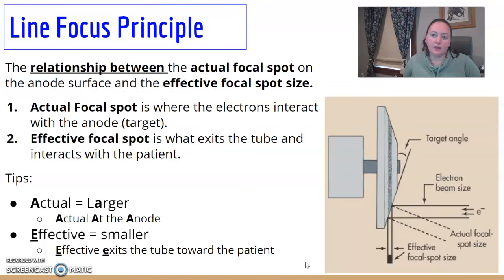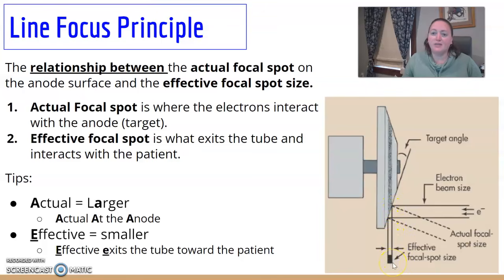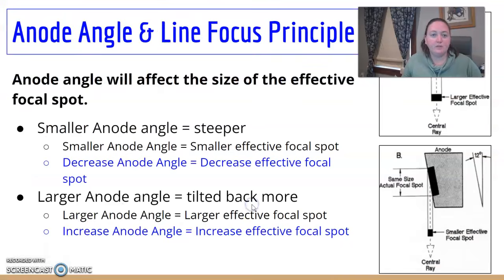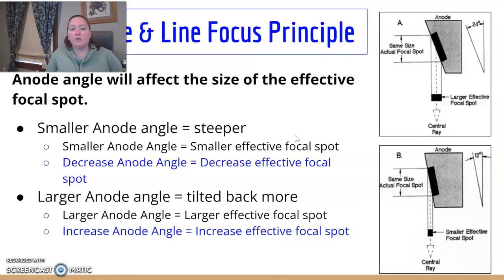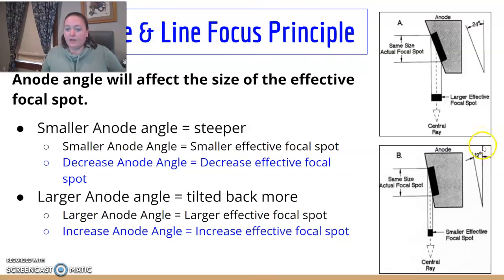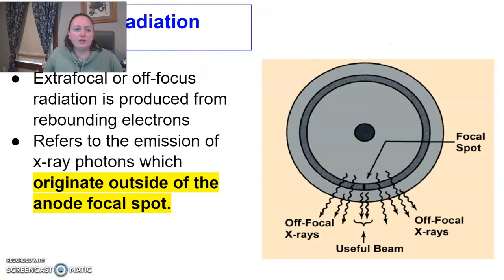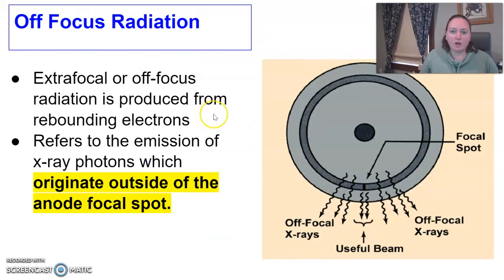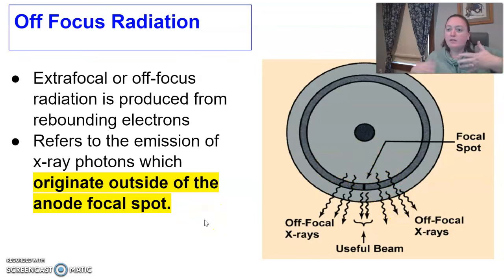Line Focus Principle